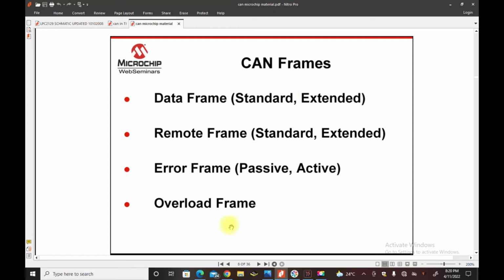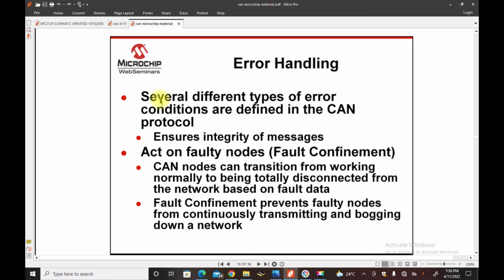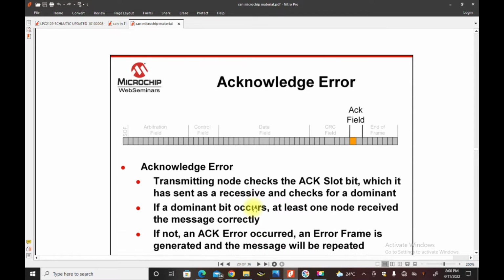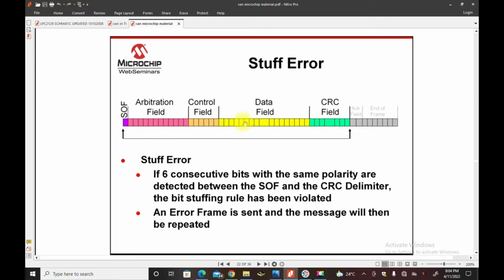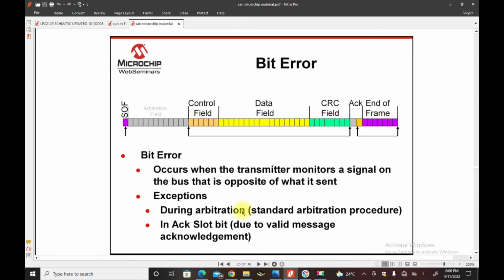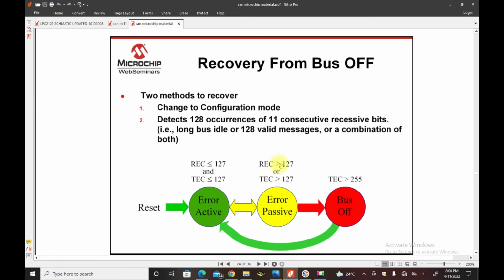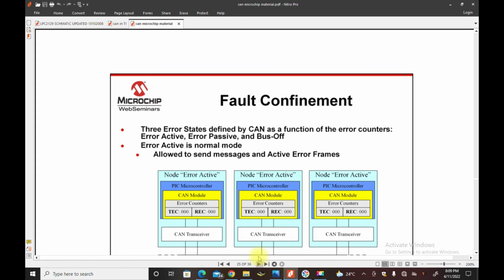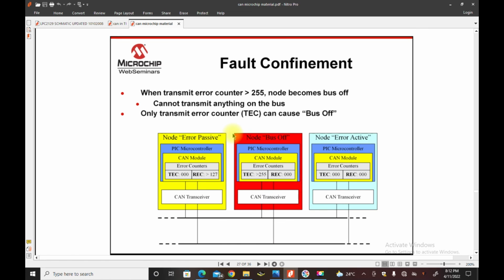CAN ERROR FRAME AND DIFFERENT TYPES OF ERRORS IN CAN BUS